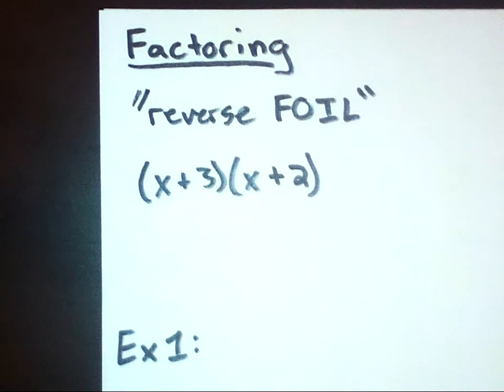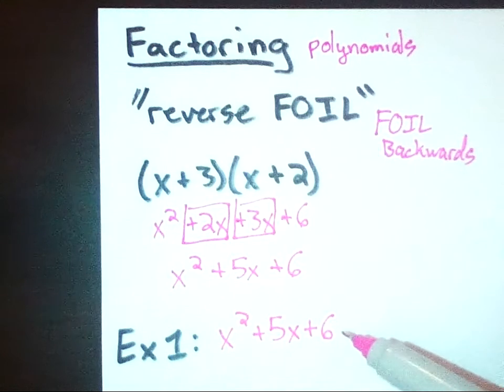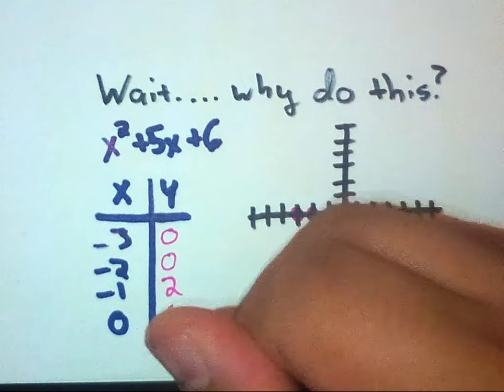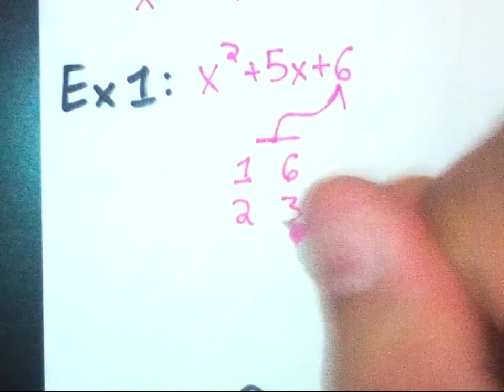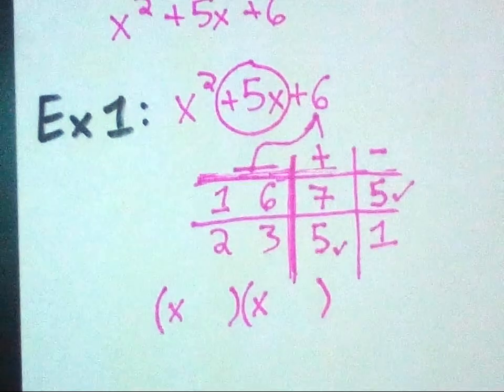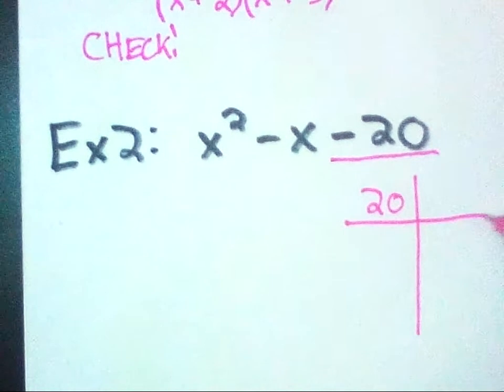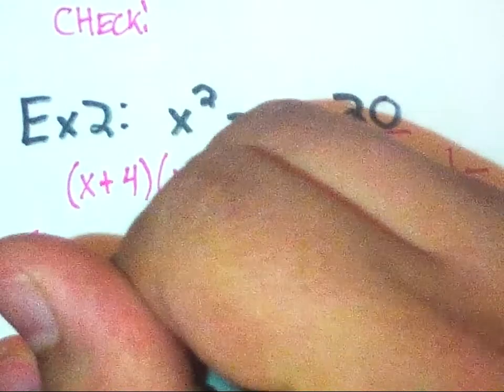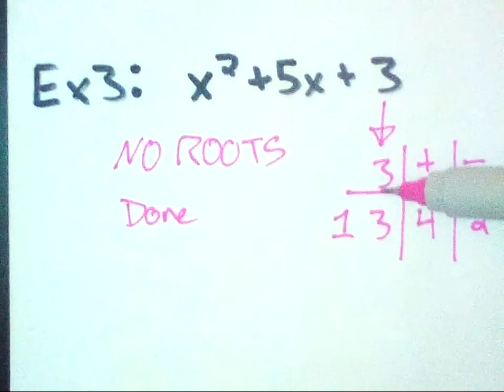Factoring Polynomials, the basics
This video covers how to factor a trinomial of degree two